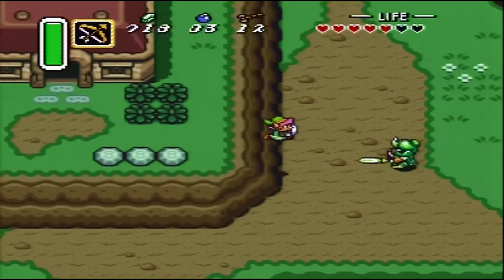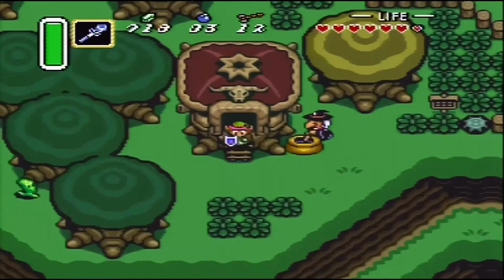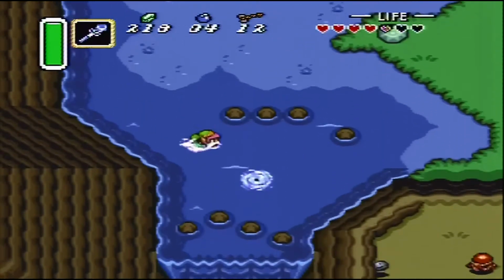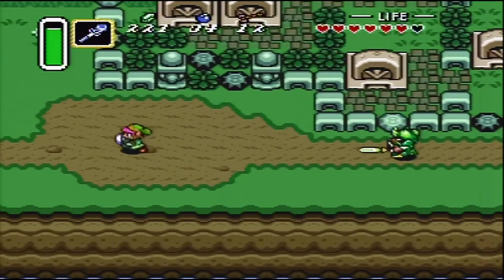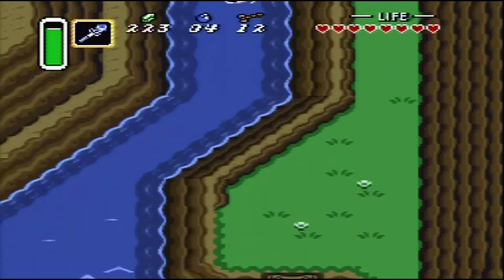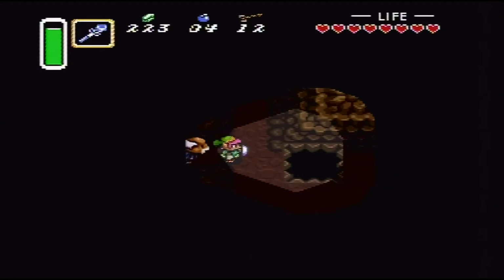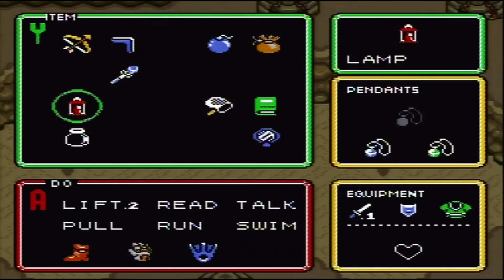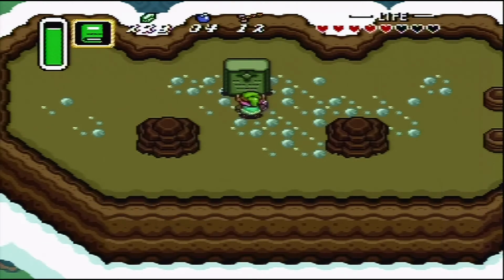Legend of Zelda ALTTP part 4: Flippy Flipps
In this episode we prepare for whats to come at the 3rd dungeon. also we get the flippers and more heart pieces. Make sure you have alot of ruppees.